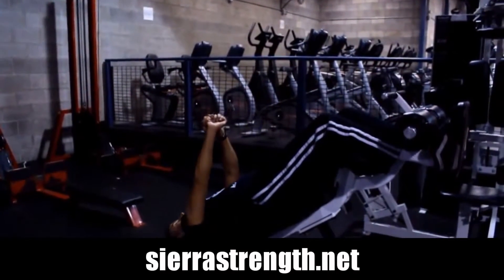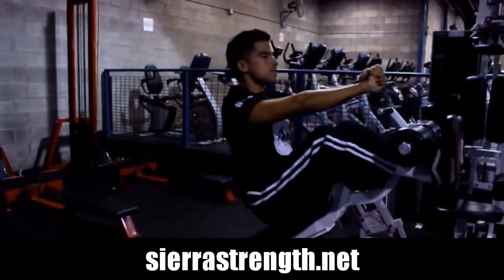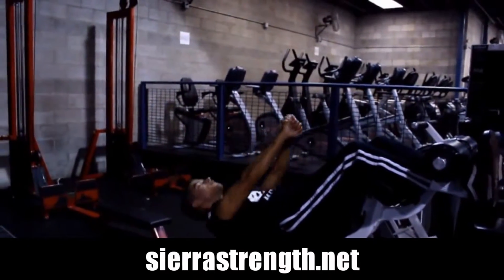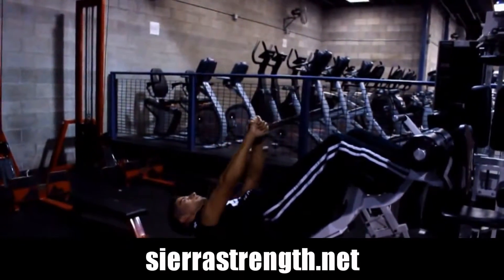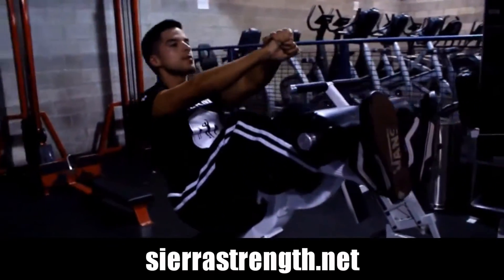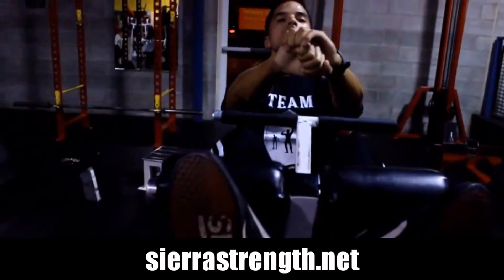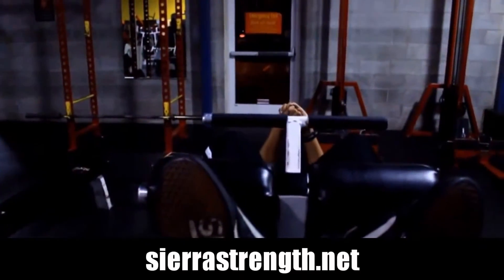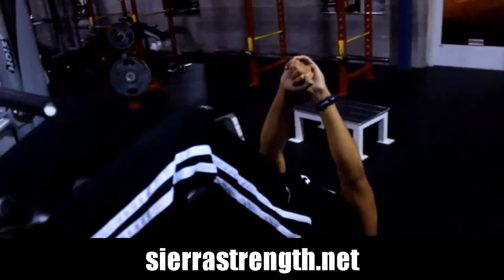decline sit-up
San Jose fitness trainer guarantees rapid strength gain, muscle gain, and fatloss.

For personal training please visit the link above.